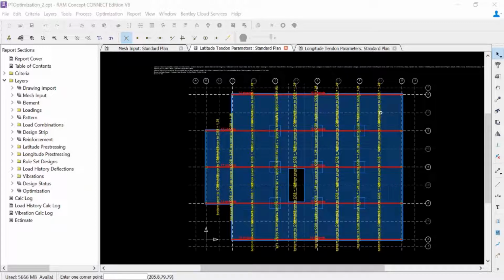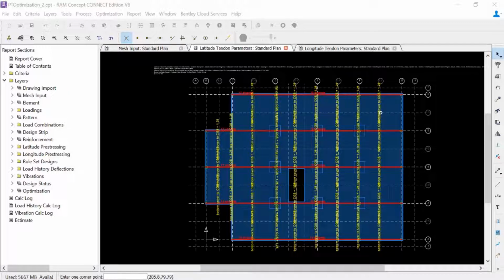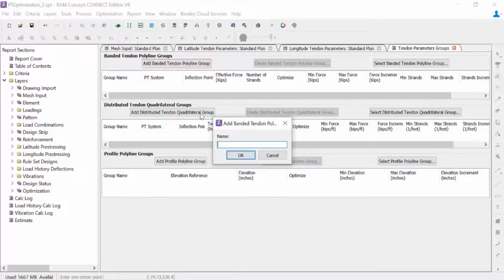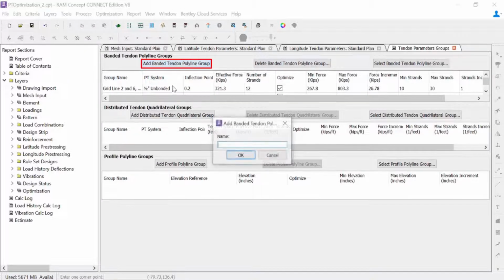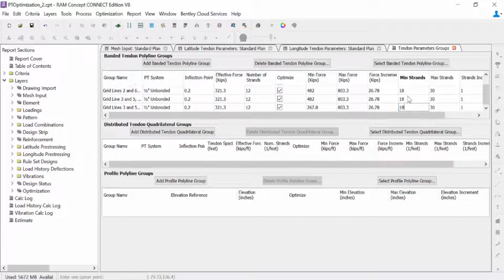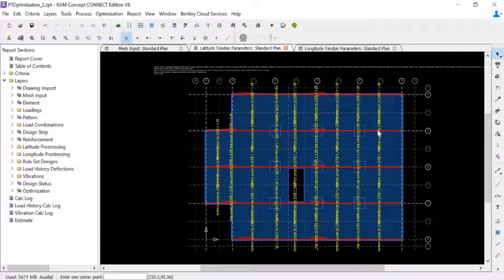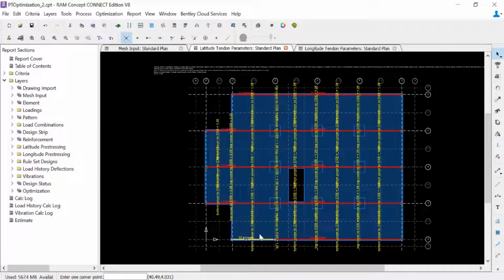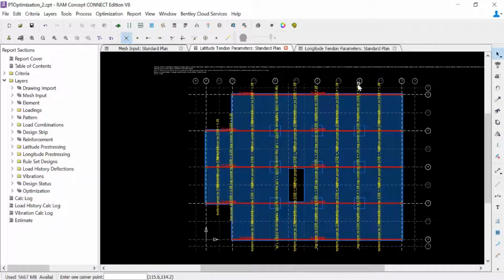Creating Optimization Groups in RAM Concept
In this video, you will learn how to create optimization groups in RAM Concept.